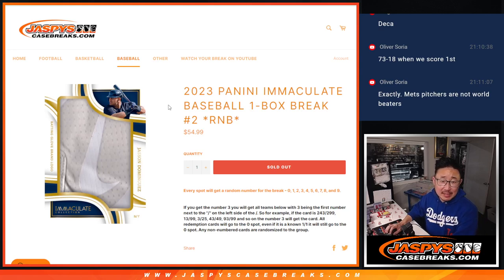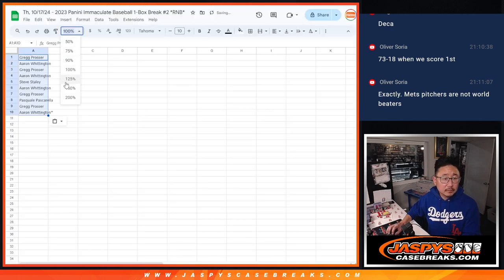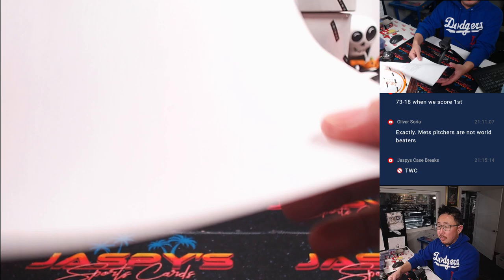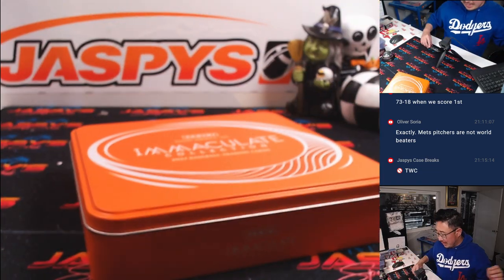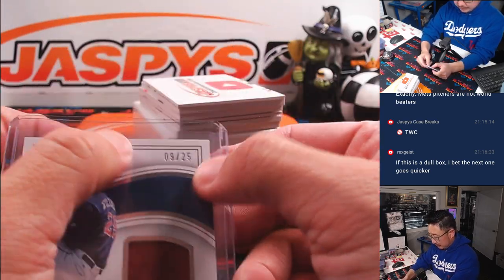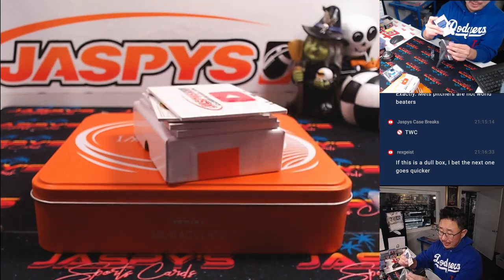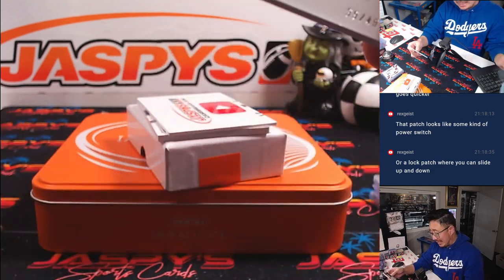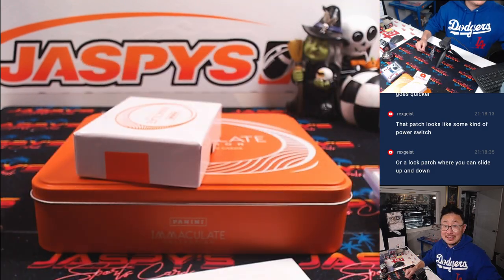Th, 10/17/24 - 2023 Panini Immaculate Baseball 1-Box Break #2 *RNB*